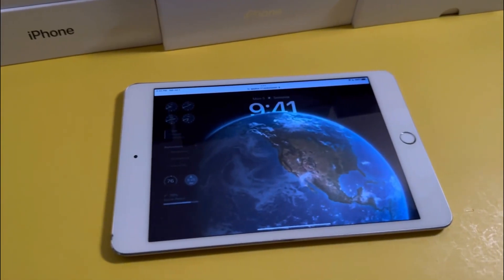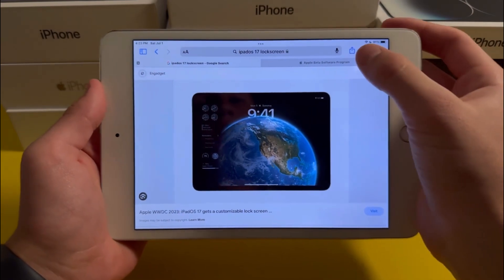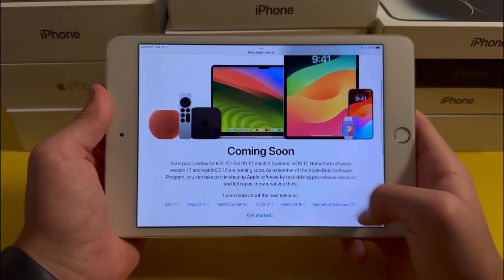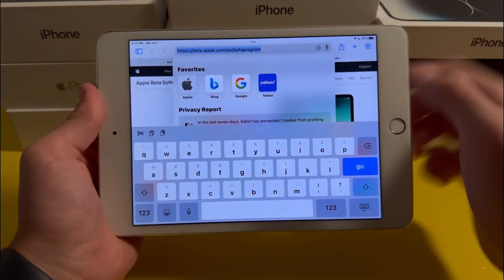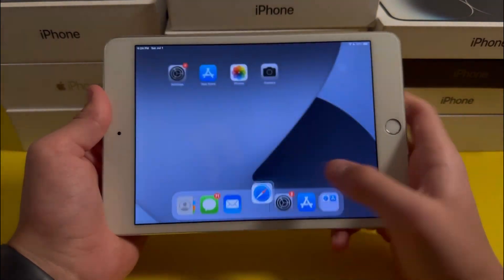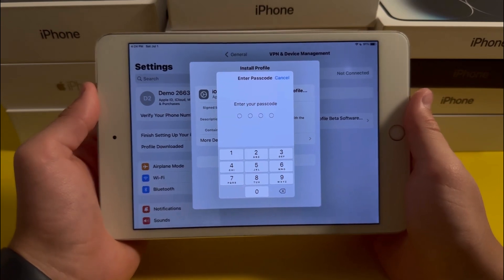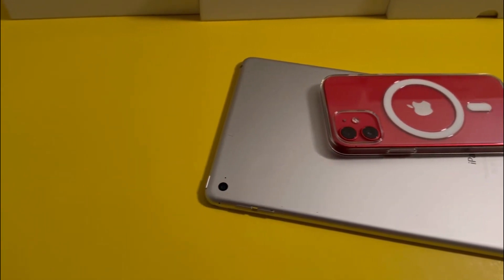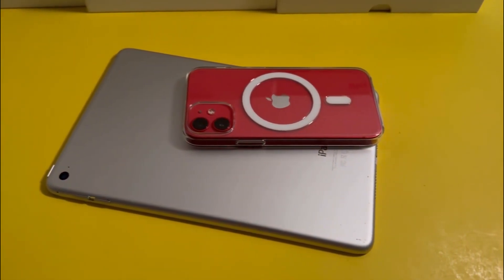Should You Get iPadOS 17 on iPad Mini 5?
Video chapters:
0:00 - Intro
0:16 - Should You Get iPadOS 17 Beta?
0:45 - How To Get iPadOS 17 Beta
1:22 - Should You Get iPadOS 17?
1:38 - How To Downgrade To iPadOS 16
1:57 - Outro